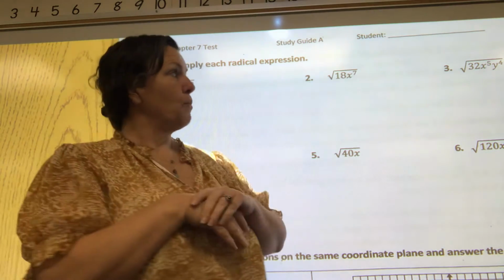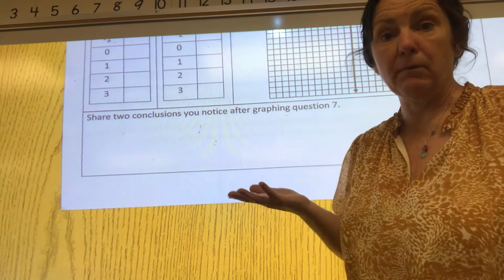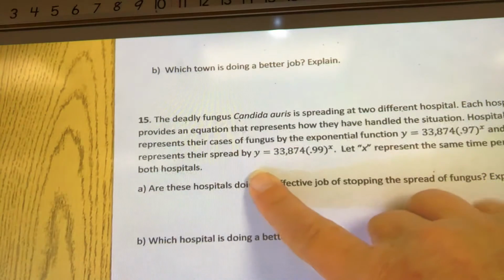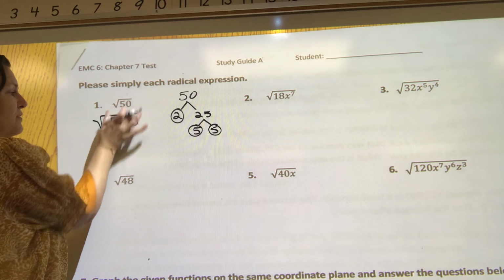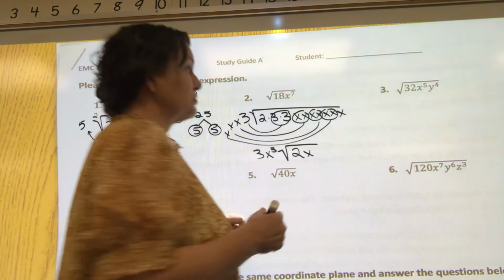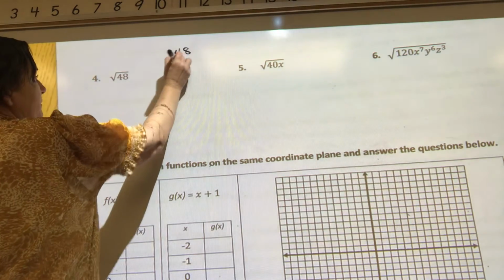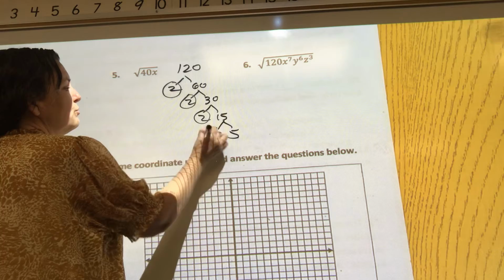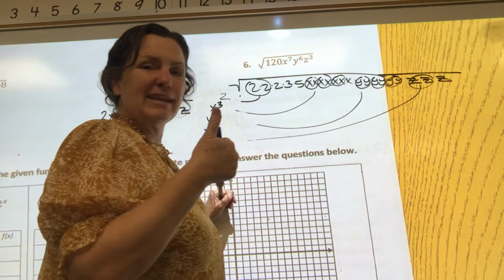Chapter 7 study guide part 1 review